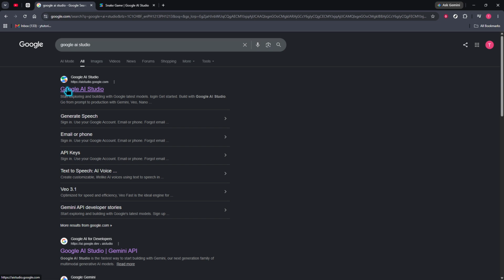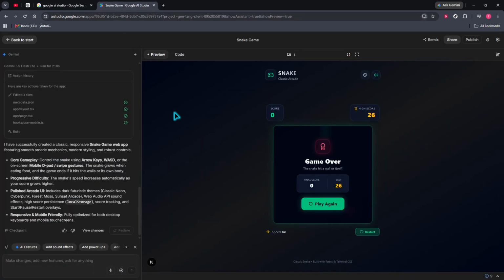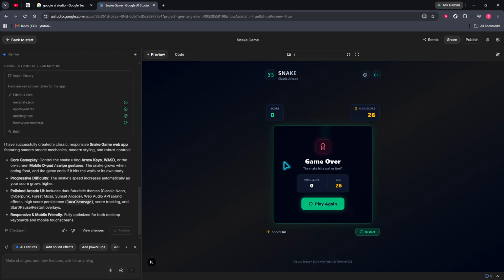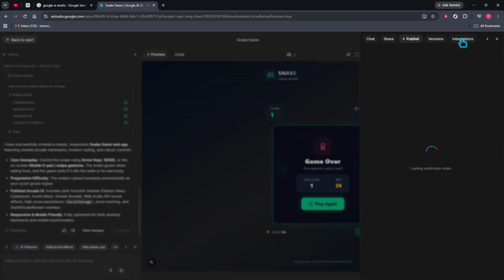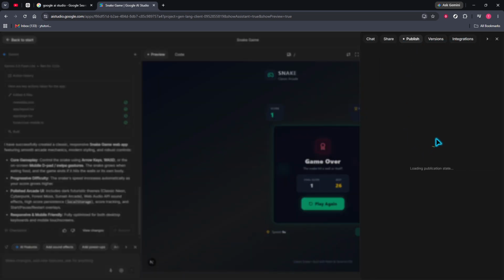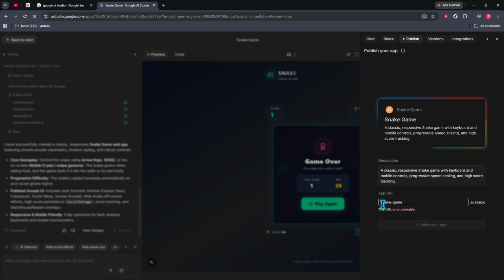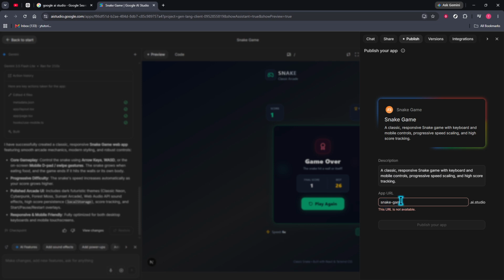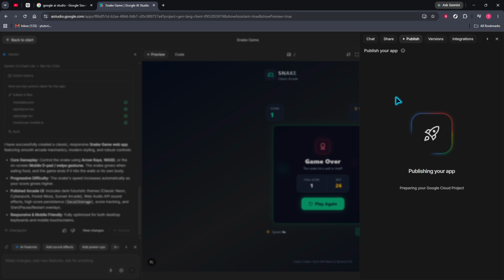How To Deploy Google AI Studio App for Free [2026 Guide]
How To Deploy Google AI Studio App for Free